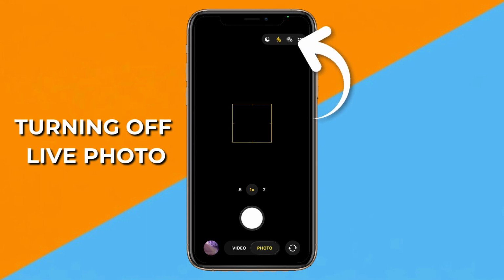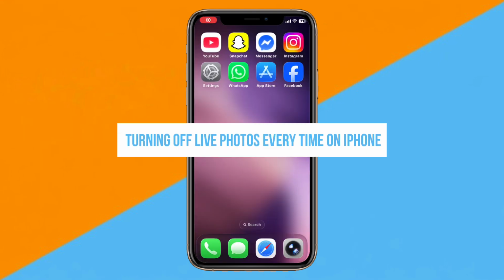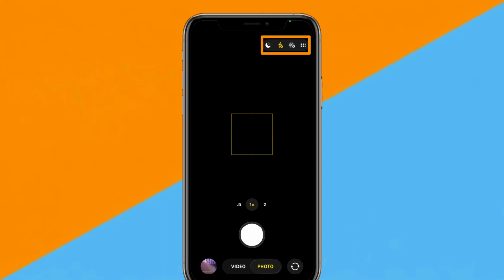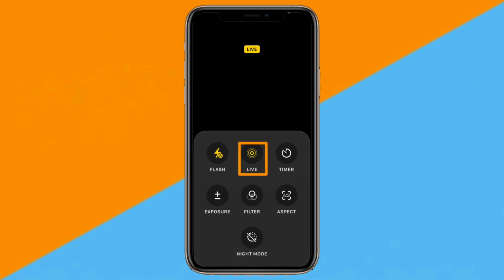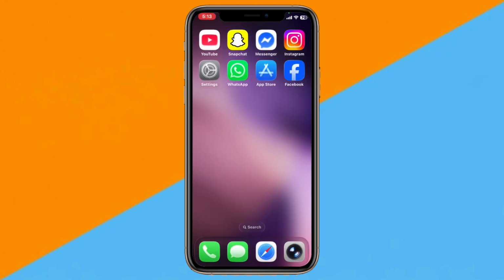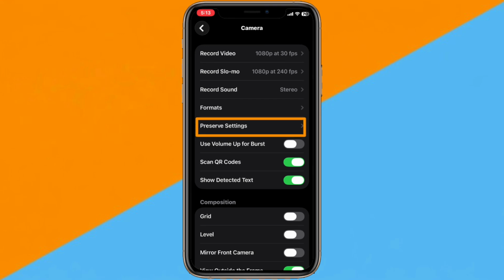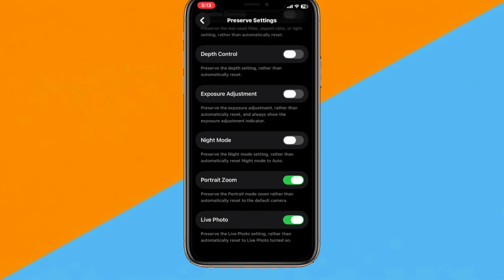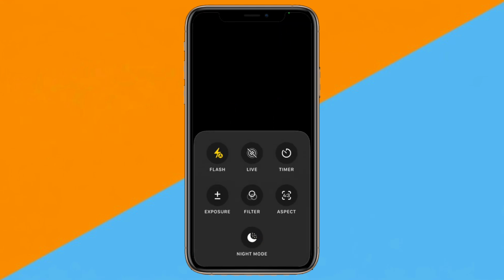Tired of Turning Off Live Photos Every Time on iPhone? Fix It Forever! 📸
Does your Apple iPhone keep turning Live Photos back on every time you open the Camera app? 📸😩

In this quick tutorial, I’ll show you how to permanently keep Live Photos turned off on your iPhone so you don't have to disable it every single time you take a picture.

This hidden camera setting can save storage space and speed up your photo workflow.

🧠 What You’ll Learn:
Permanently disable Live Photos on iPhone
Stop Live Photos from turning back on
Save iPhone camera settings
Reduce photo storage usage
Customize Camera app preferences
Improve iPhone photography settings
⚡ Quick Steps

✔ Open Settings
✔ Scroll down and tap Camera 📷
✔ Select Preserve Settings
✔ Turn ON Live Photo ✅
✔ Open the Camera app
✔ Turn Live Photos OFF once
✔ Your iPhone will now remember the setting 🎉

💡 Bonus Tip

Live Photos can take up more storage than regular photos. Turning them off permanently can help save space if you rarely use the feature.

💡 Works on all modern iPhones | Beginner-friendly | Updated guide